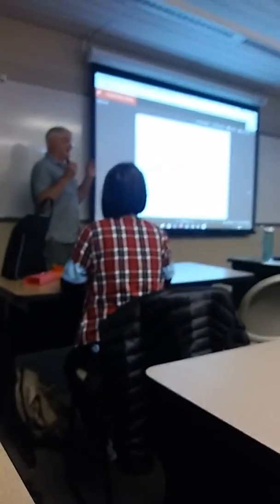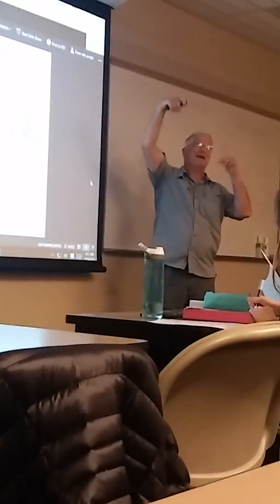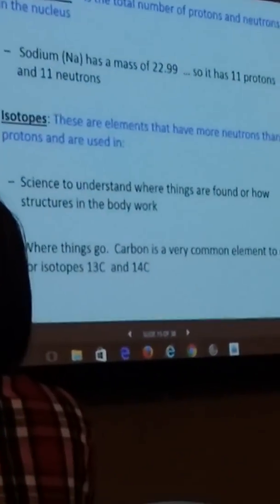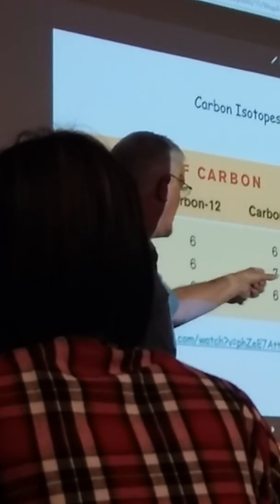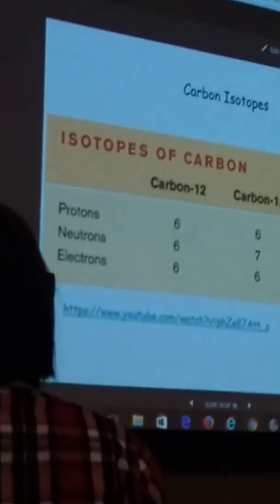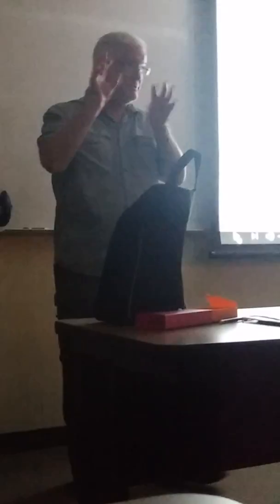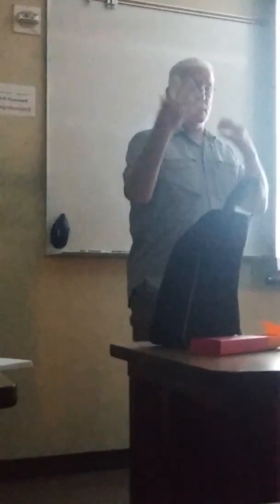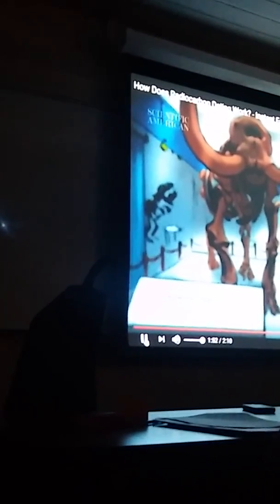Notes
Before 10/5